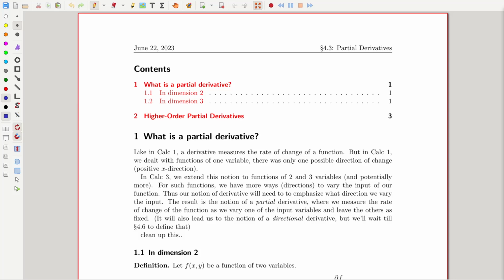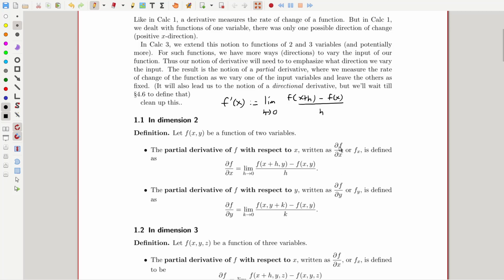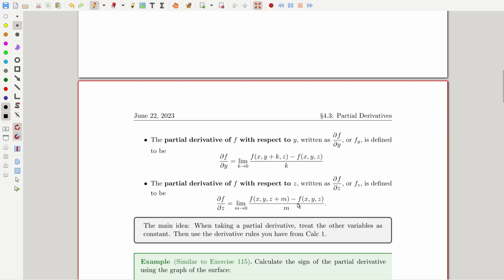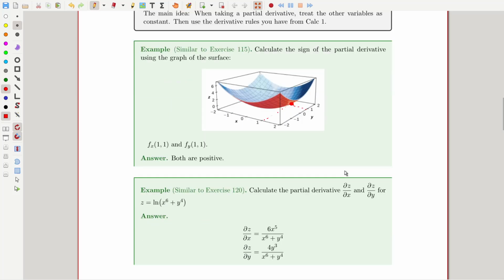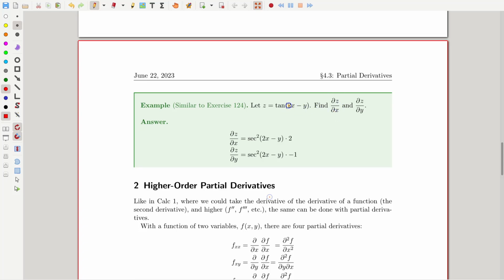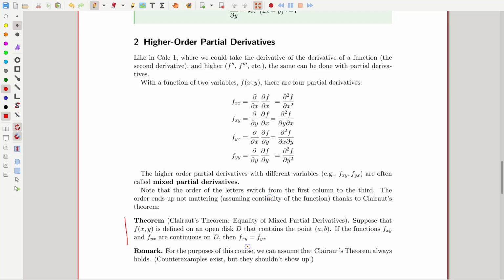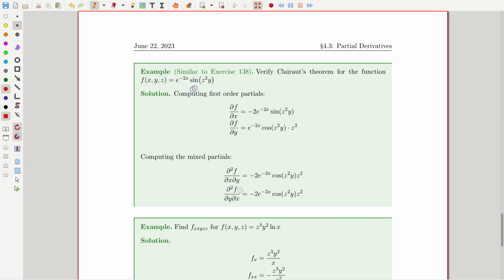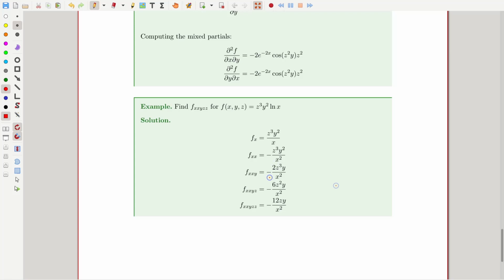Calc 3 Section 4.3: Partial Derivatives